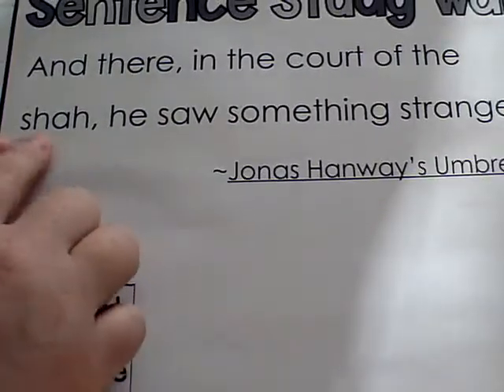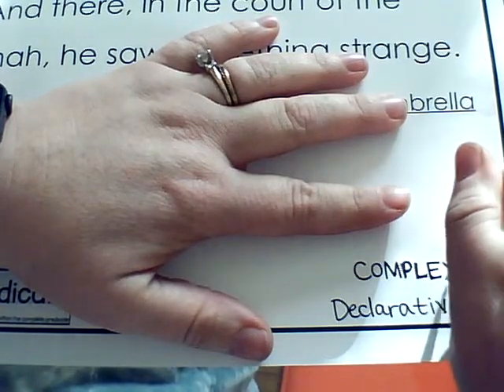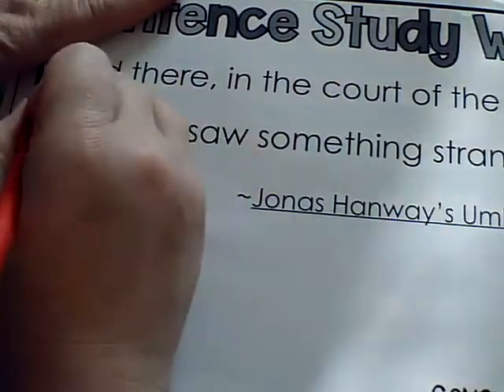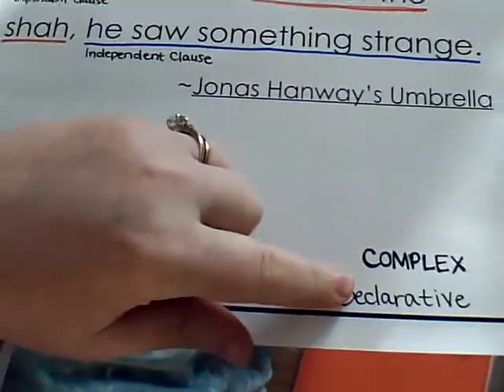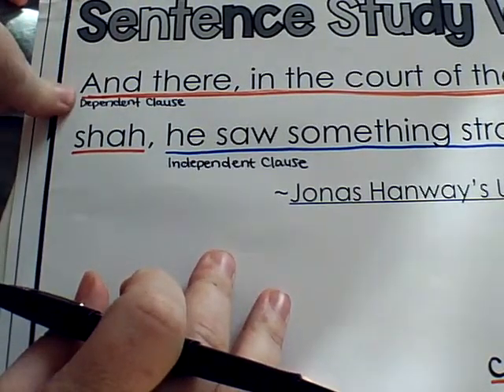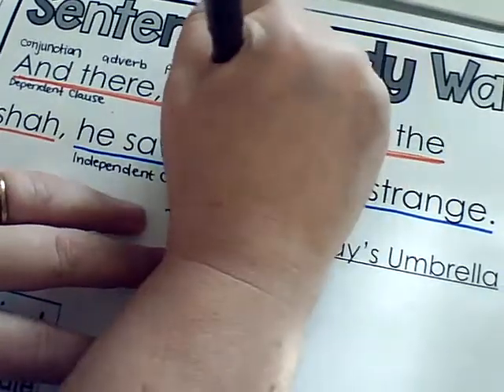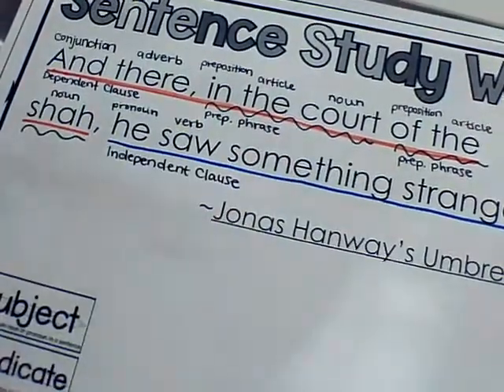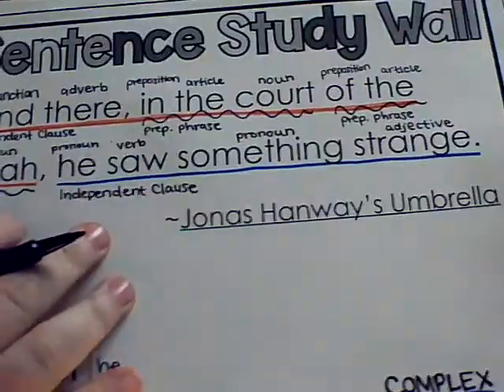Sentence Surgeon - Jonas Hanway's Umbrella